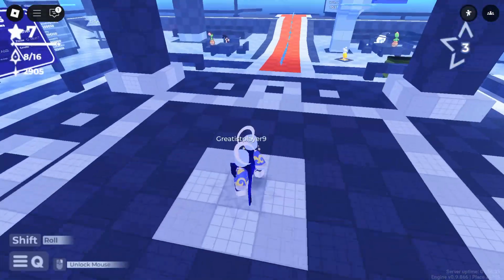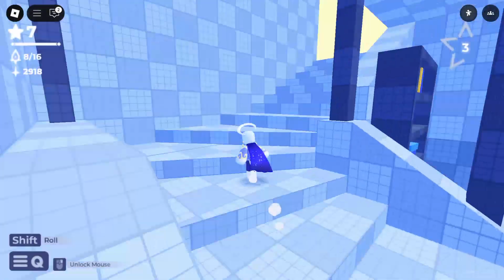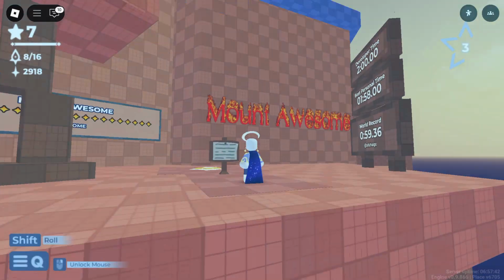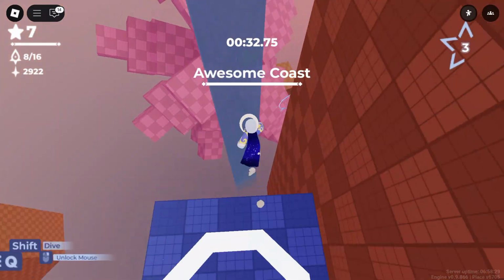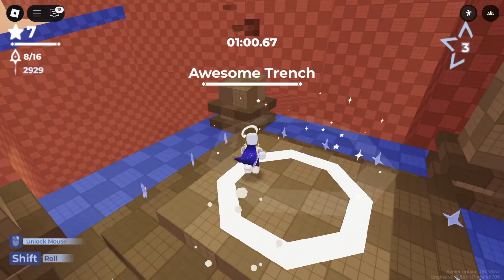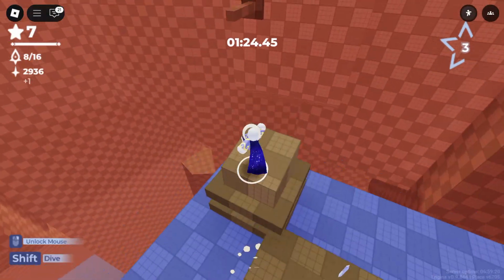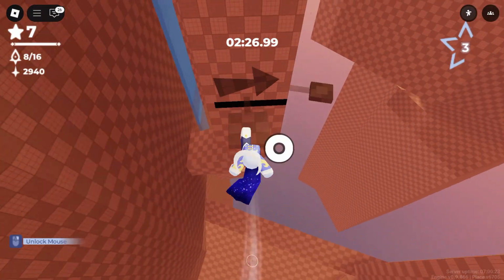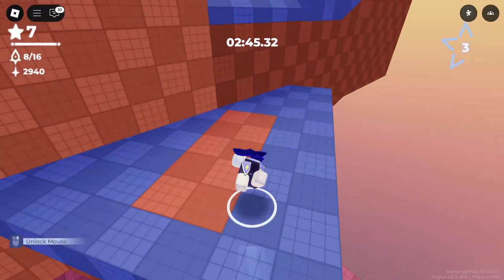Roblox stars align engine demo AWESOMEANIAC guide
Hey guys! Today i will talk through how to get the awesomeaniac badge in stars align engine demo! Enjoy!!
00:00 intro
00:35 getting to mount awesome
01:26 the beginning
01:48 awesome pass
02:00 awesome coast
02:29 awesome trench
03:24 awesome temple
04:36 THE FINAL STRETCH
05:02 outro!